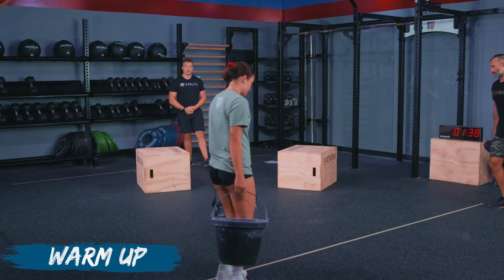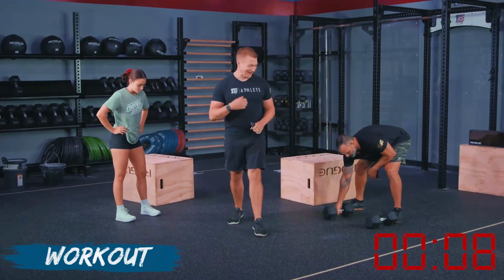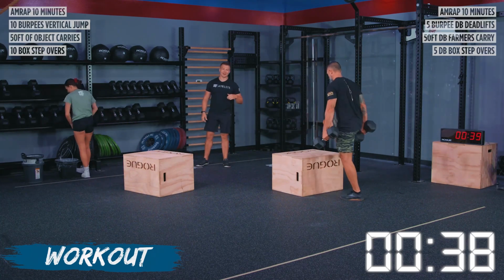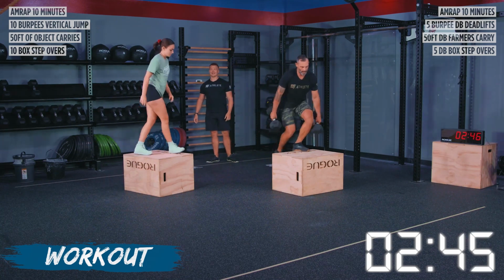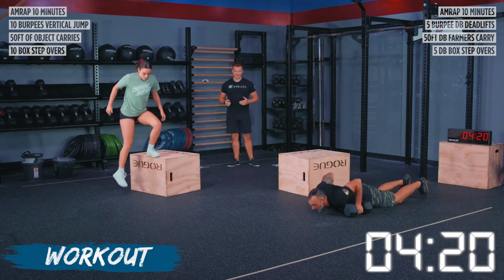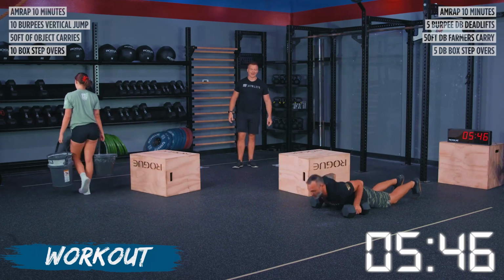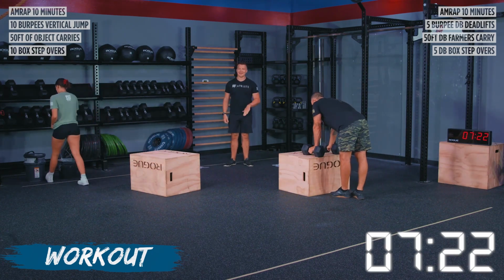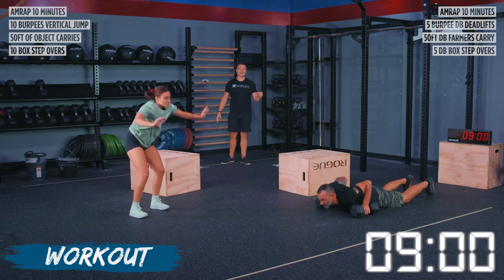10 Minute FULL BODY CARDIO At home CrossFit workout (no equipment needed)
Get ready to ignite your cardiovascular system and boost your energy with this quick and intense 10-minute Full Body Cardio At Home CrossFit workout! Designed to elevate your heart rate and target multiple muscle groups, this session combines dynamic bodyweight movements to provide an efficient cardio blast. No equipment needed—making it convenient and accessible for everyone. Whether you're looking for a quick way to fit in a workout or want to enhance your cardiovascular endurance, this 10-minute Full Body Cardio routine is perfect for you. Get ready to break a sweat, push your limits, and unlock the power of your body as you power through this high-energy workout. Let's elevate our fitness, embrace the burn, and achieve our goals together!

For optimal recovery from today’s workout, we have a cooldown designed specifically for today’s workout, check it out here 👇

Chapters:
0:00 Introduction
0:19 Warm Up
3:53 Workout
14:31 Wrap Up